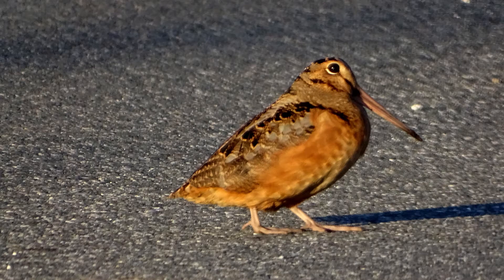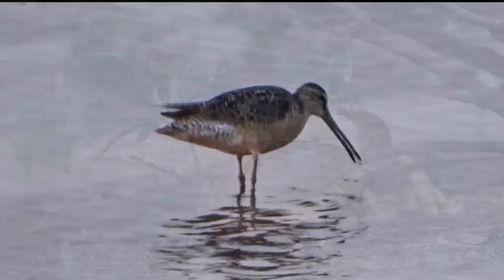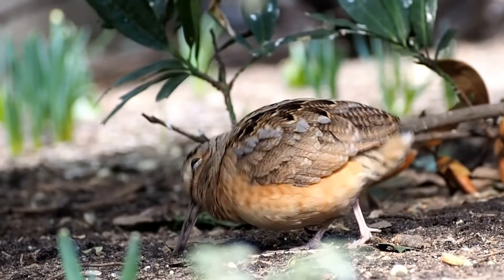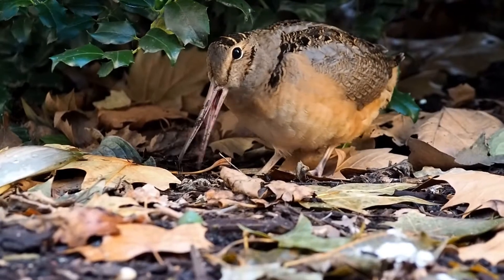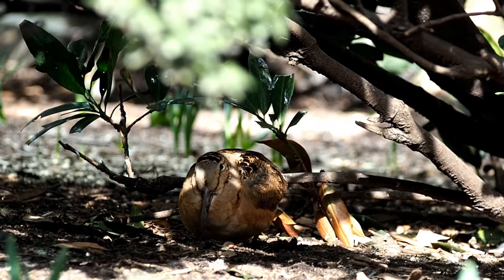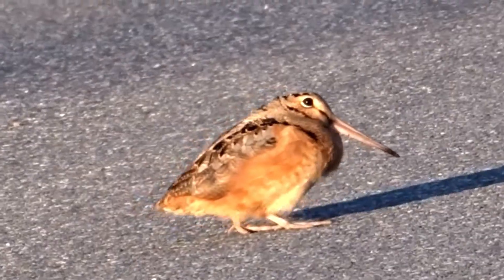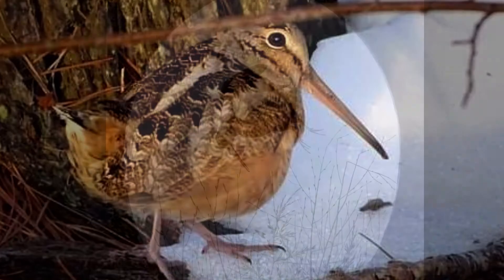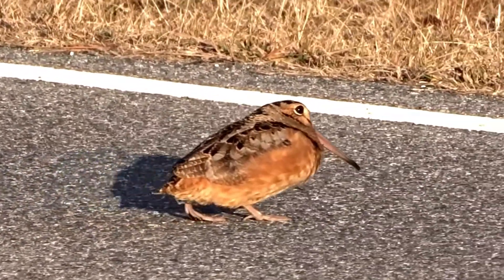Close Encounters with the American Woodcock (Timberdoodle): Did This Sandpiper Lose Its Way?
I’ve seen American Woodcocks before, but never out in the open and crossing the road right in front of me!  This video not only shows how these birds move but also explains the mystery of their odd way of walking.  See one in action as it finds food.  You’ll get a better understanding of how this bird’s adaptations help it to survive.
The American Woodcock is the only member of its family native to eastern North America, ranging from the southern parts of Canada to the eastern United States, with the seven other woodcock species found in Europe and Asia. Their closest relatives are a group of shorebirds known as snipes. Together, they fall within the sandpiper family.
American Woodcocks go by many nicknames that speak to their haunts and habits, some dating back to at least the mid-19th century. Among our favorites: timberdoodle, mudbat, bogsucker, night partridge, and Labrador twister.
The Seneca Indians believed that the Creator made the Woodcock from the leftover parts of every other bird.
Thanks for stopping by my channel.  I’m sure you’ll find other videos that will interest you.
Other birds shown:
Wilson’s Snipe, Ruddy Turnstone, and Long-billed Dowitcher (all members of the Sandpiper family).

All videos and photos credit Wondering About Nature except:
American Woodcock head diagram: Amos W. Butler, Public domain, via Wikimedia Commons
American Woodcock aerial display credit Thomas Hewes Hinckley, Public domain, via Wikimedia Commons

Equipment used:
Sony Cyber-shot DSC-HX400 Digital Camera
Sony Cyber-Shot DSC-RX10 IV
Benro MeFOTO RoadTrip PRO Series 1 5-Section 6-In-1 Carbon Fiber Tripod